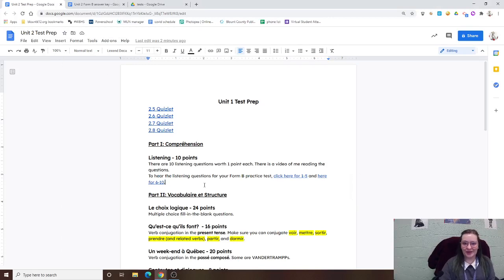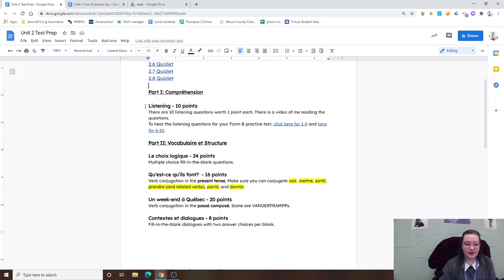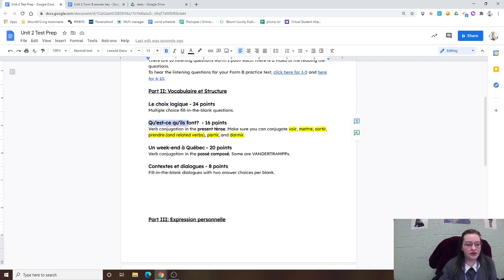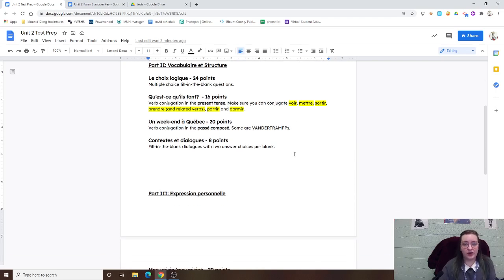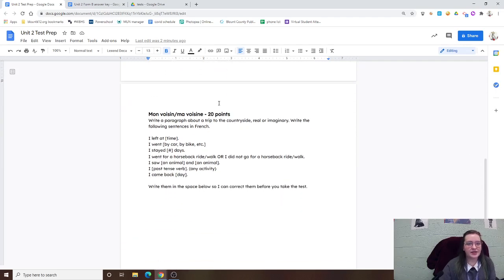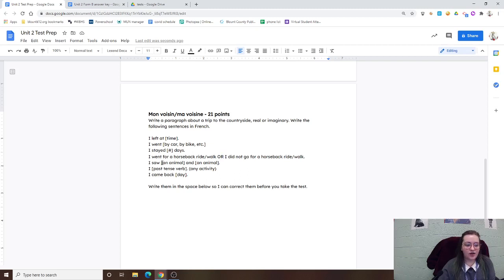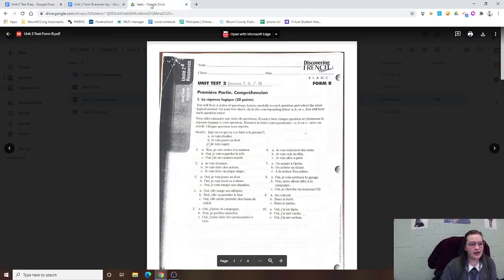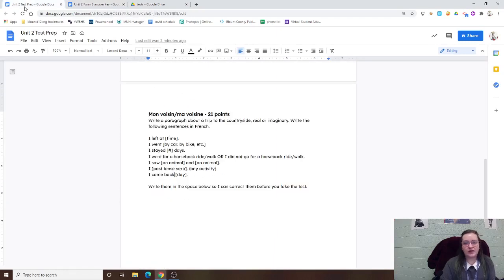Unit 2 Test Prep